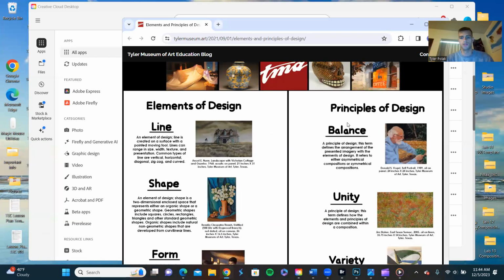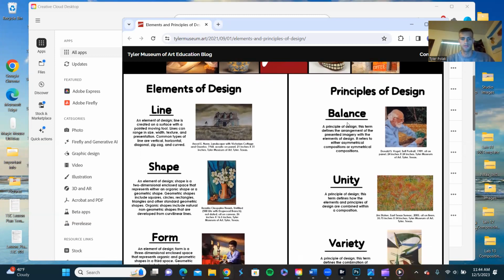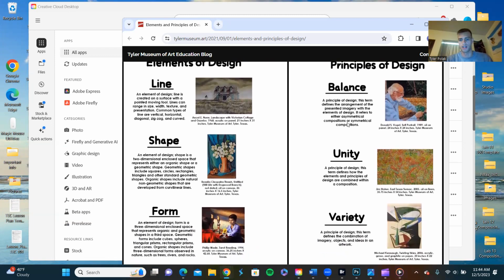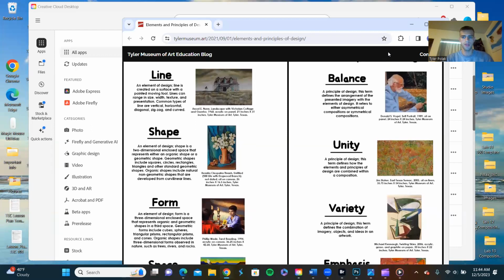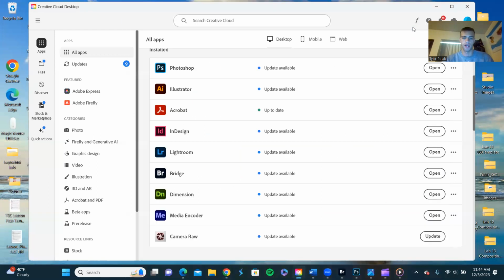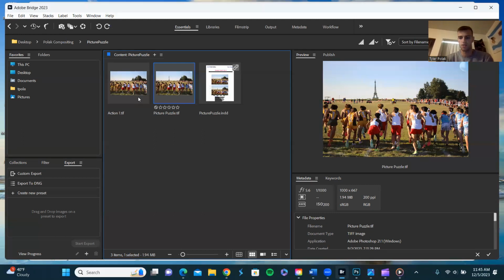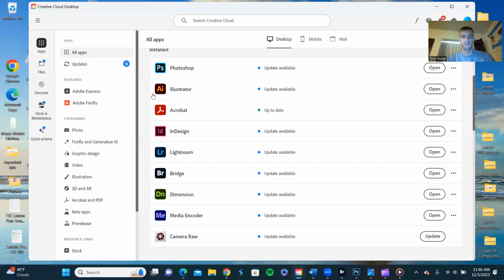Tech Tool- Adobe Creative Cloud